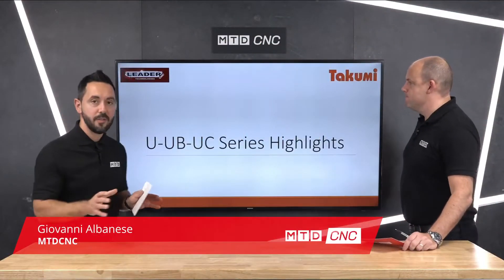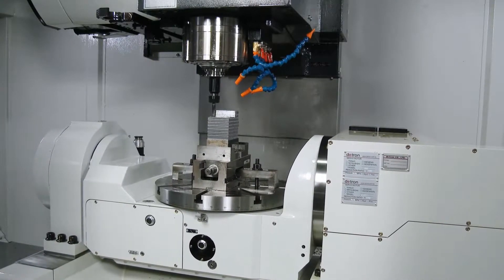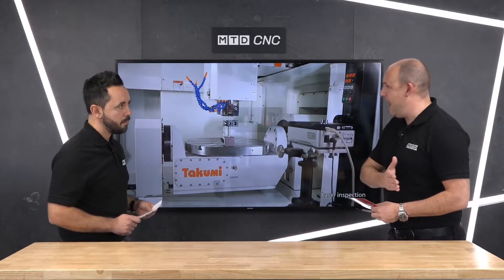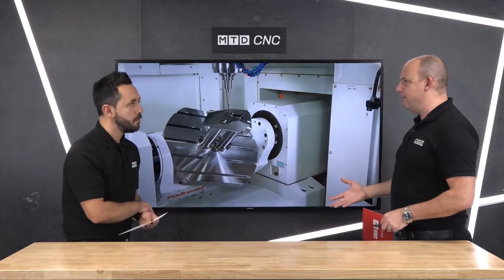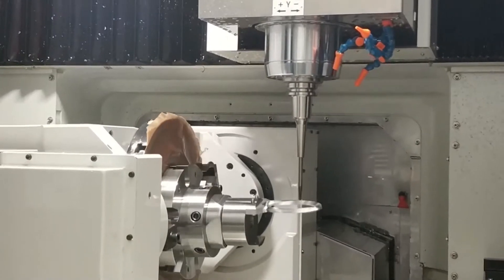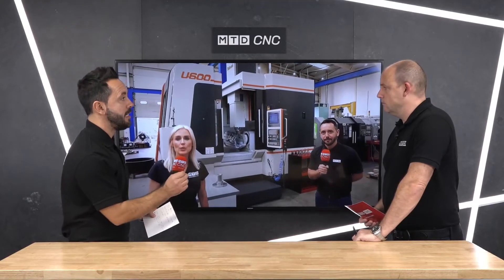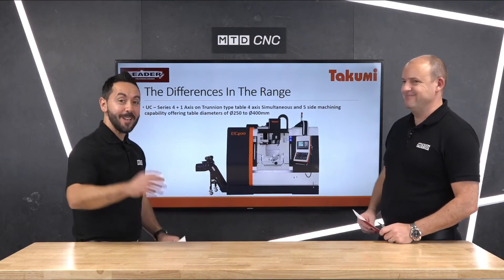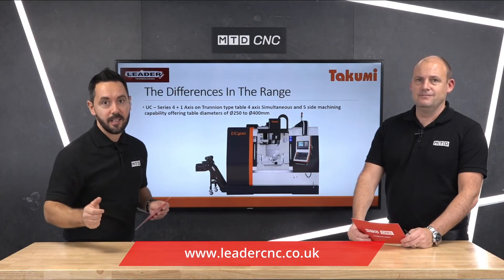A Technical Deep Dive Into The Complete Range of 5-Axis Machines From Takumi - MTD CNC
In the latest MTD CNC technical corner, Paul and Gio review the complete range of 5th Axis Machines available from Takumi which include the U, UC, and UB ranges! They look at each range from the ground up, from the hand-scraped castings, the dual column construction, the build, the spindles, the ergonomics to the software, kinematics and thermal compensation, and finally the applications. This really is a technical deep-dive review into the Takumi 5th Axis like no other!

Thanks to MTD CNC for all your hard work and the valuable content you provide for the industry.